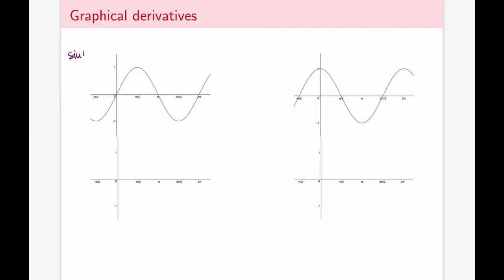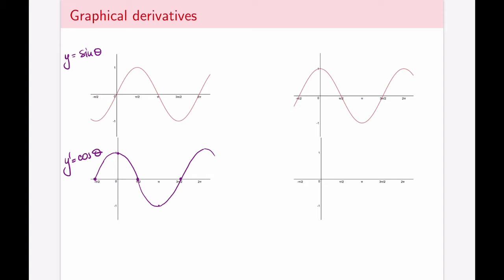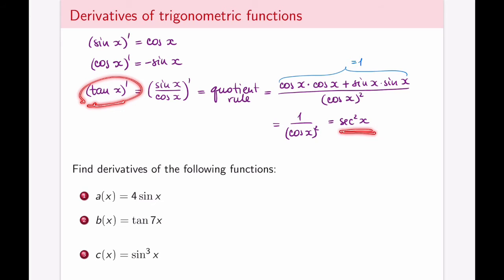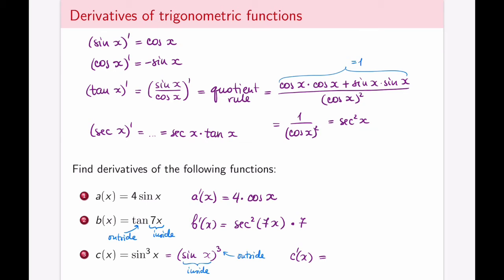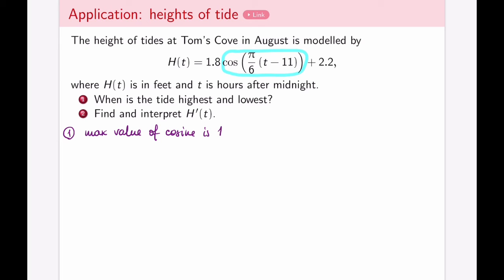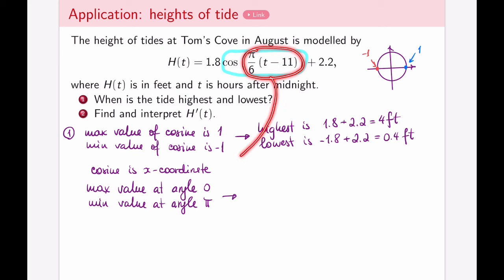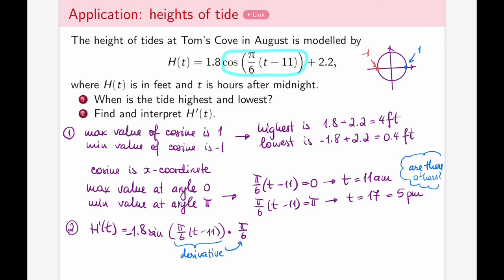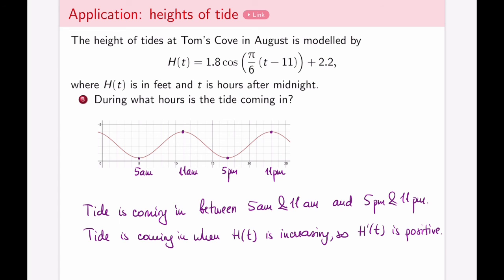Math 111, lecture 31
Derivatives of trig functions and applications